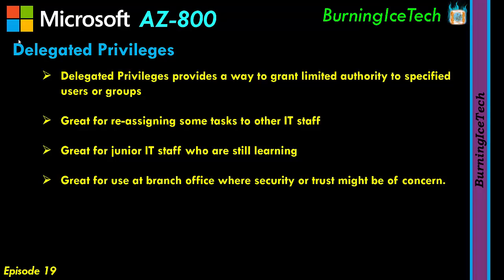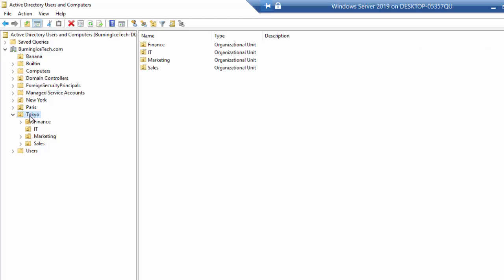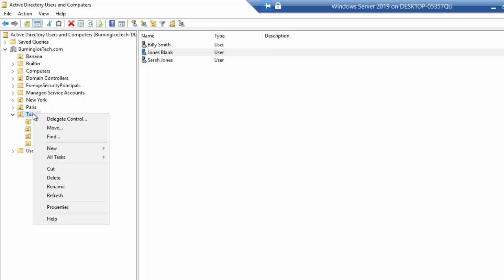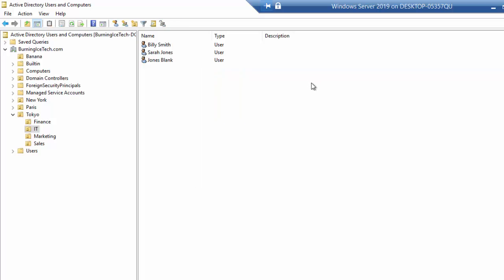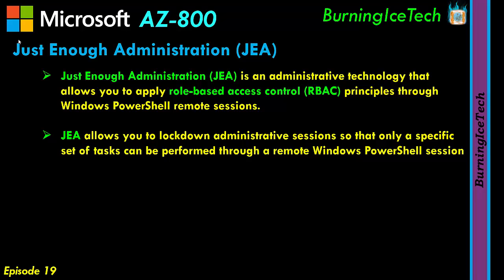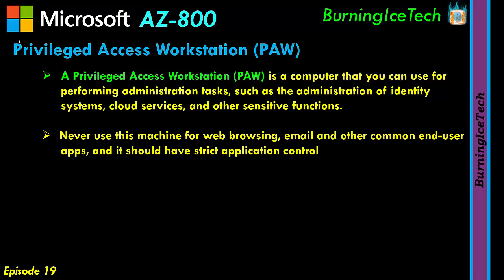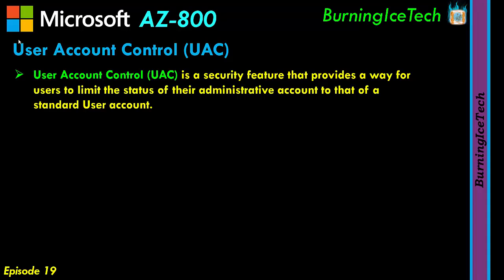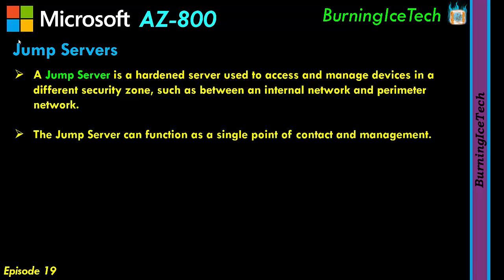Windows Server Administration - AZ-800 Full Course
Windows Server Administration Explained - Microsoft AZ-800 Full Course (Administer Windows Server Hybrid Core Infrastructure).

In this lesson of the Microsoft AZ-800 course we discuss Windows Server Administration which is about topics list Delegate Privileges, Least Privilege Principle, Just Enough Administration (JEA), Privileged Access Workstation (PAW), User Account Control (UAC), and Jump Servers.

These topics are all mostly security related and all very important in the IT industry. Most medium to large companies make use of these concepts discussed in this Microsoft training lesson.

Topics Discussed in this episode/lesson:

00:00 Intro
00:17 Angenda
01:29 Delegated Privileges
12:59 Least Privilege Principal
17:30 Just Enough Administration (JEA)
18:51 Privileged Access Workstation (PAW)
22:13 User Account Control (UAC)
26:26 Jump Servers

     Enrique Villegas

     Juan Garcia